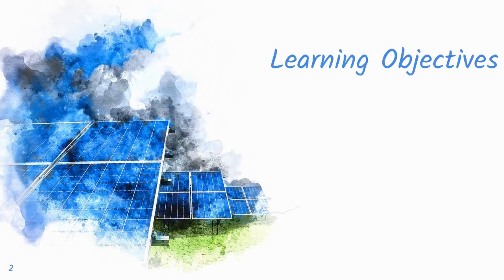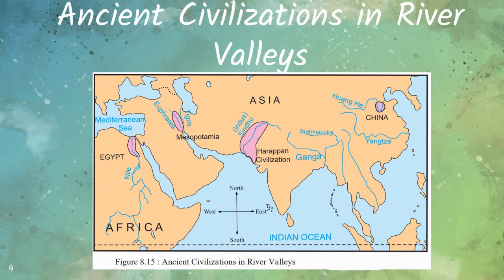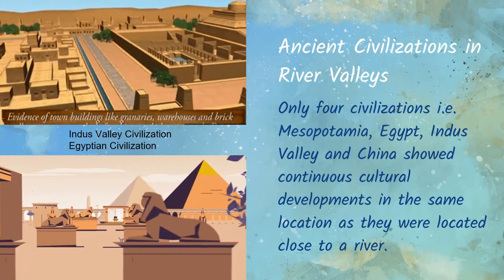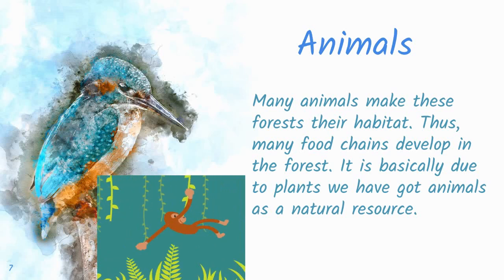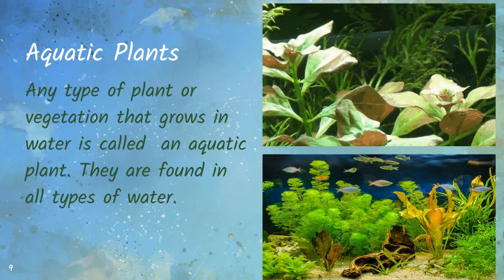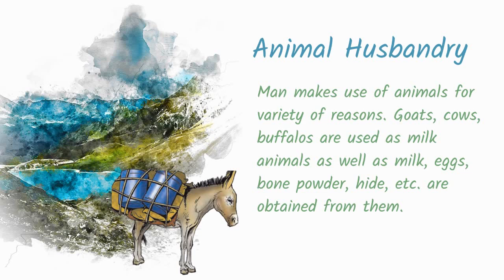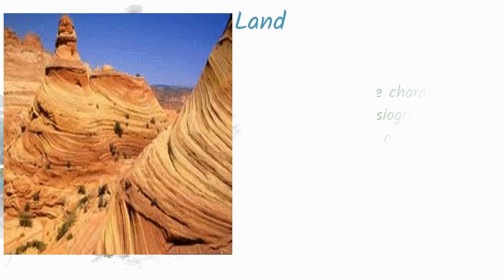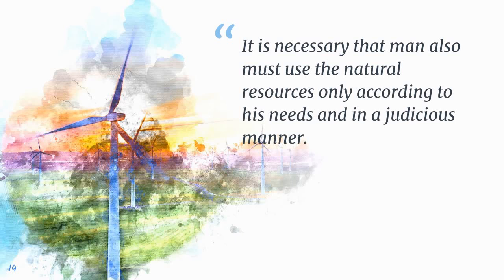Standard: VI , Subject: Geography , Topic: Natural Resources - Module 2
This Video is Presented by Miss Grecienne Misquitta,
explaining the topic ' Natural Resources'.